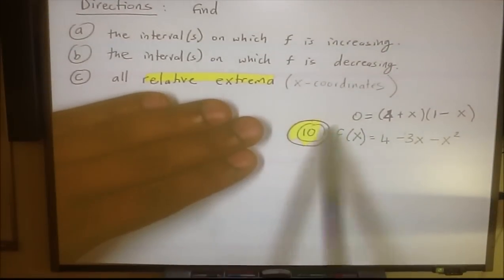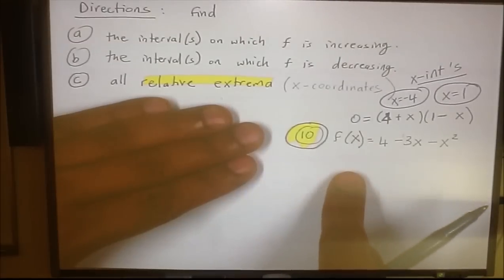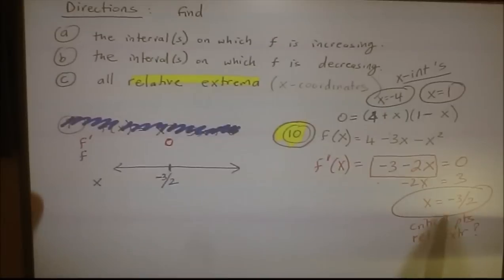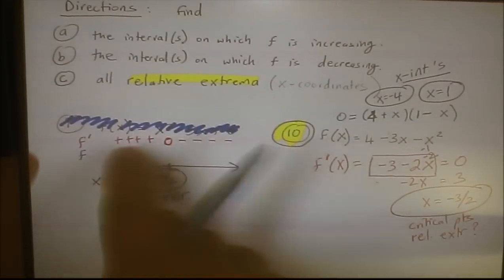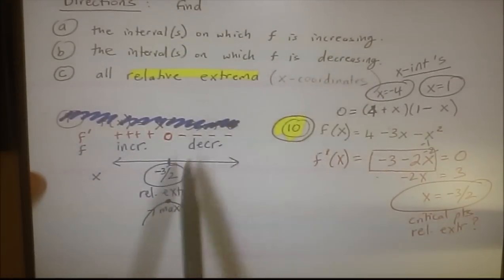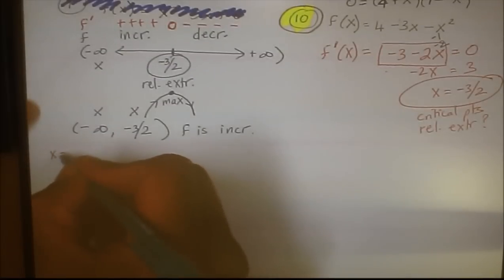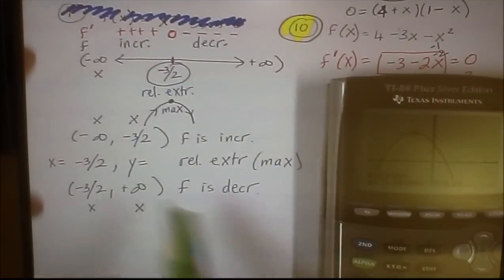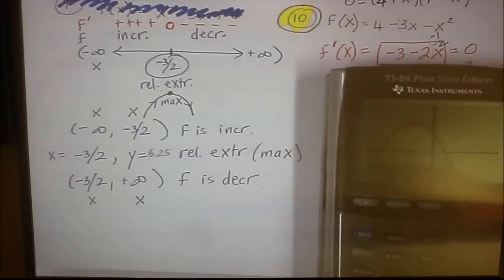Relative Extrema Problem #1 (U2- A26, #10)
This video will teach you how to find relative extrema & intervals of increase and/or decrease over the entire domain of a given function.